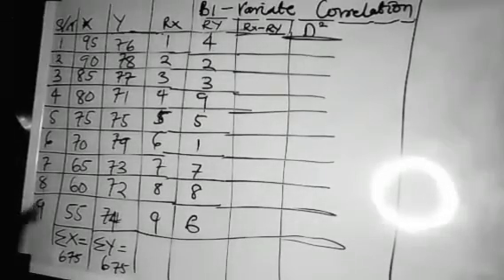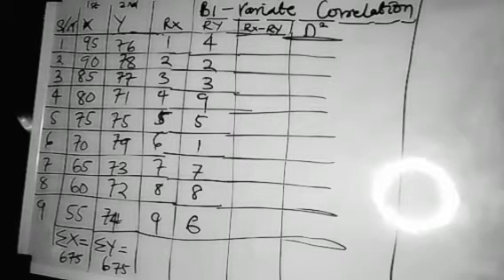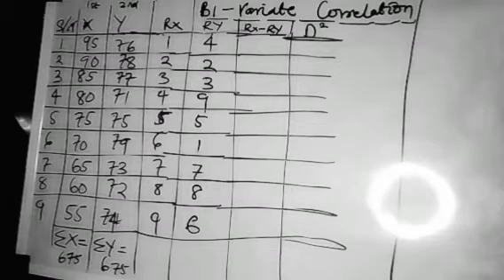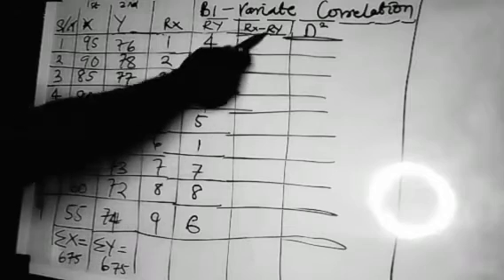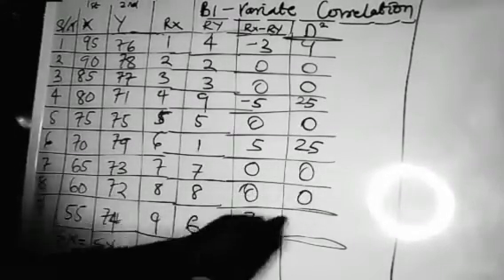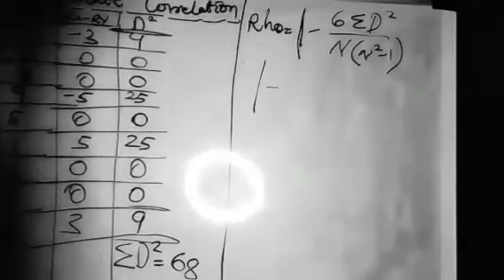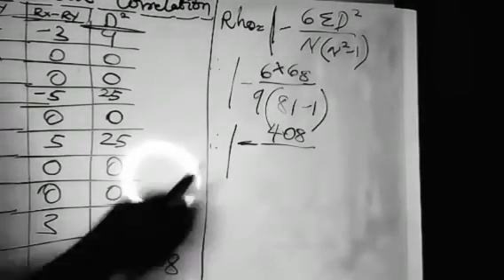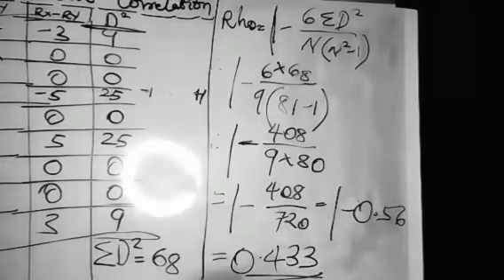Bi-variate correlation computation...the brain is vast enough to accumulate more Dan u can imagine